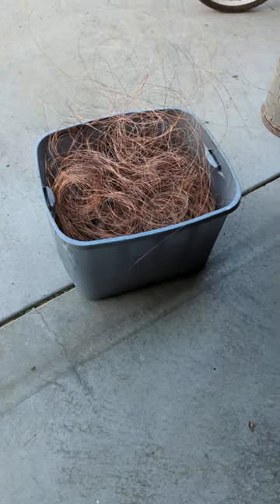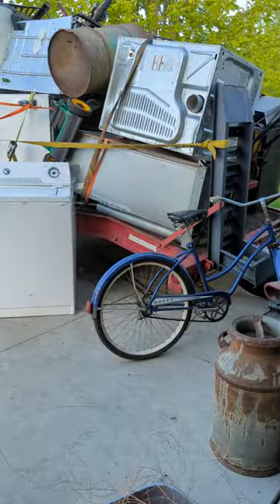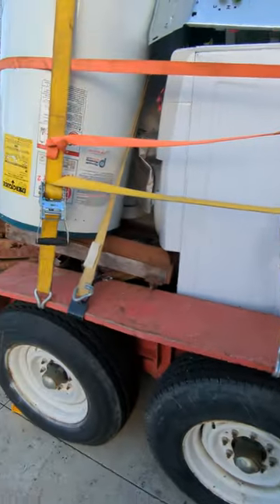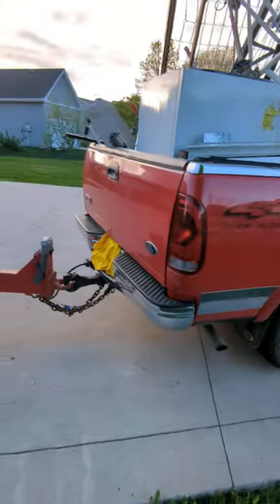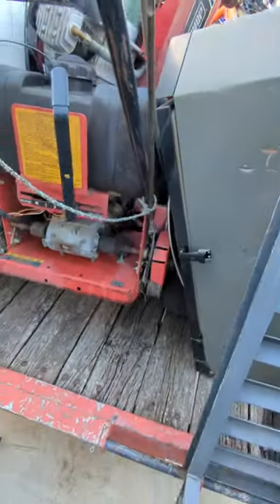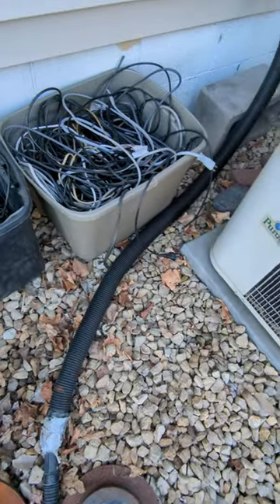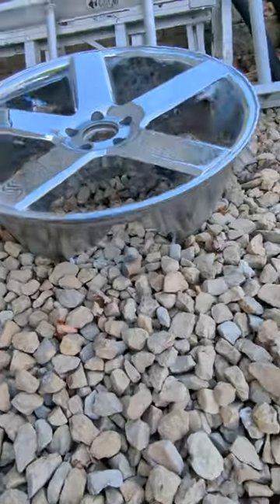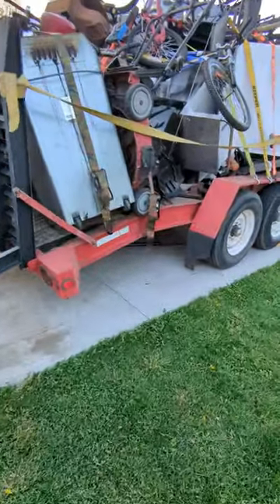Turn Trash into Cash - A Lesson in Scrapping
4950 lbs load 1 - May 9th 2024
2980 lbs load 2 - May 10th 2024
3140 lbs load 3 - May 11th 2024